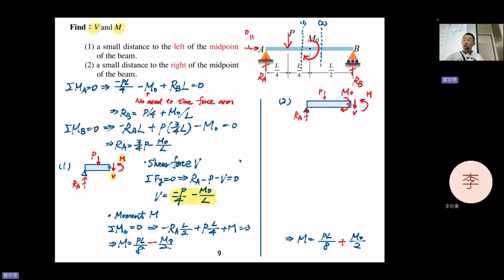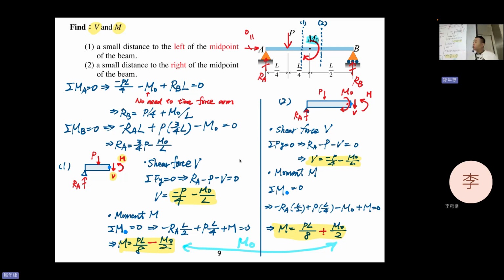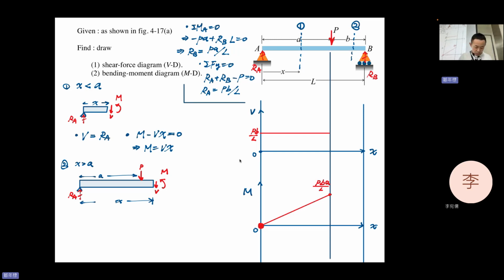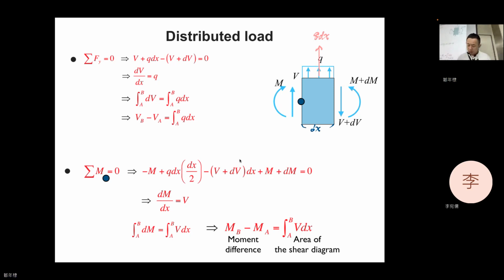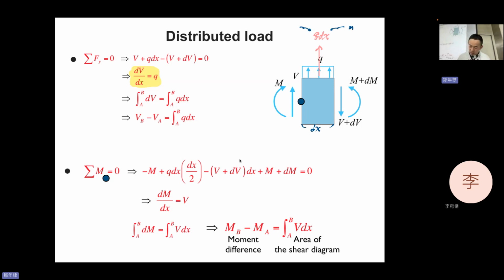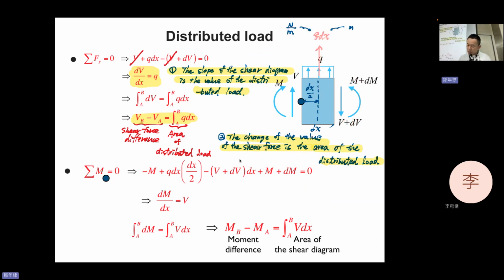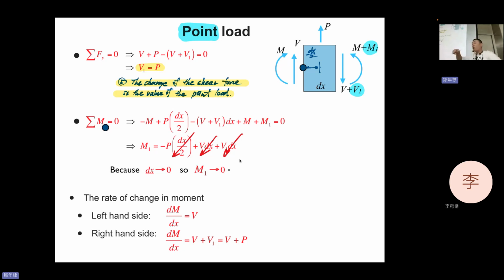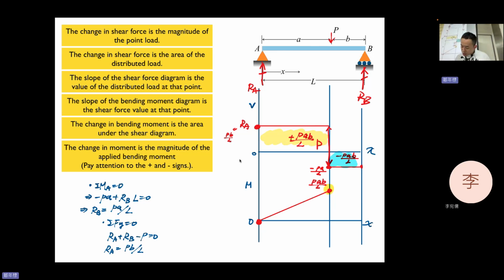MM 20240416 153318 Meeting Recording